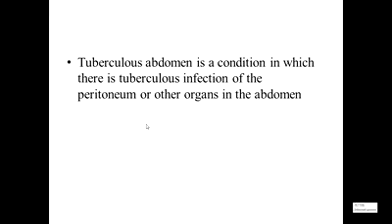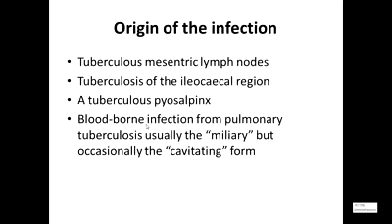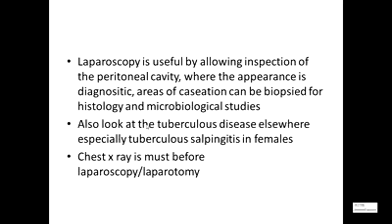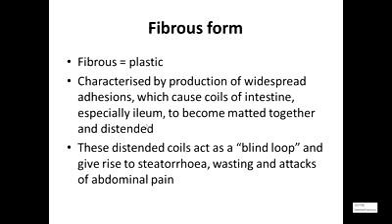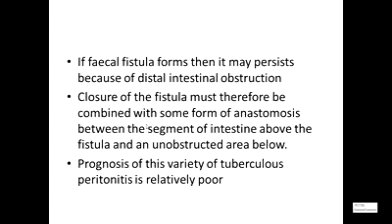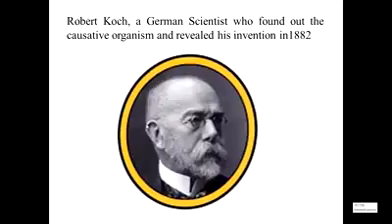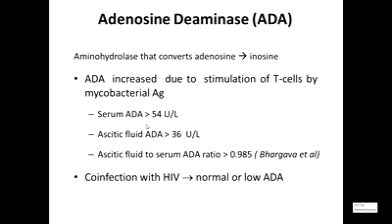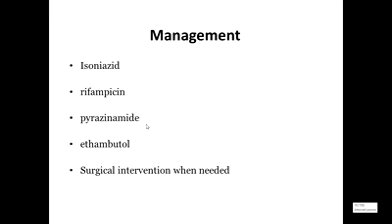Lecture of Prof Dr. Munir Imran on Topic Tuberculous Peritonitis